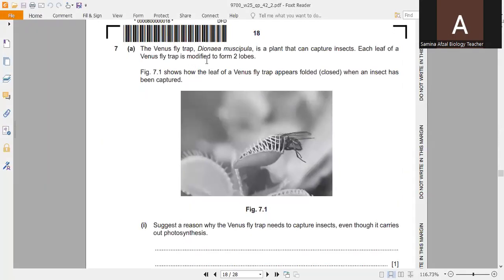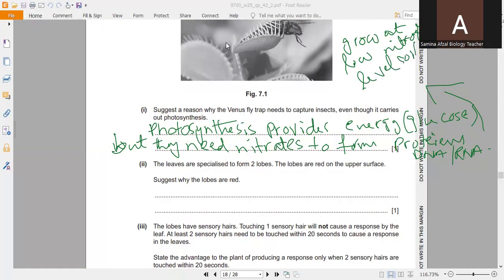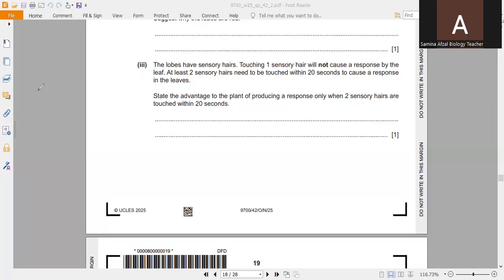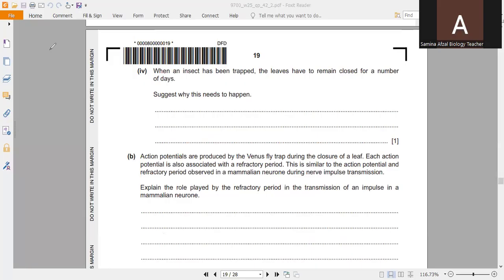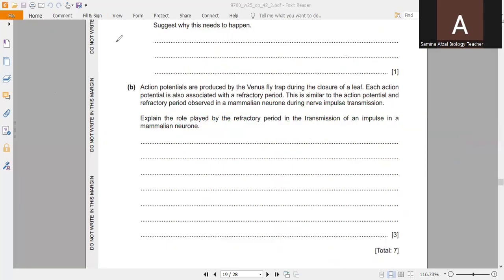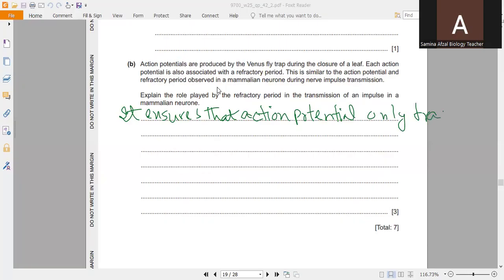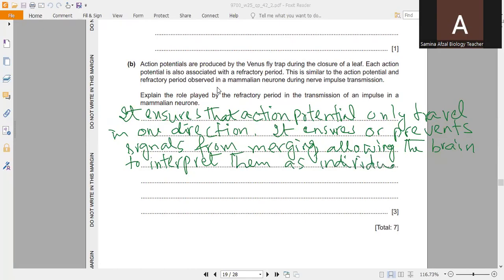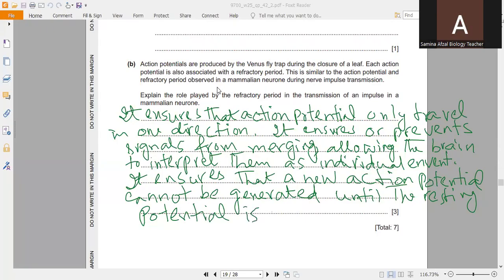A Level Biology 9700 Paper 42 Oct Nov 2025 Q. 7 ( Part 4)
9700/42/Oct/Nov/2025
Q.7
( Part 4)